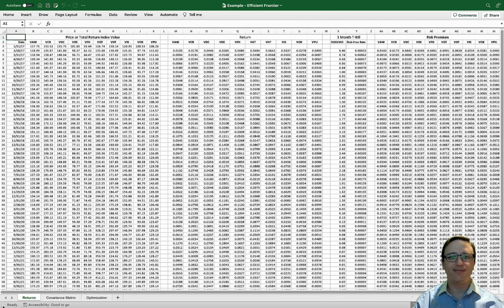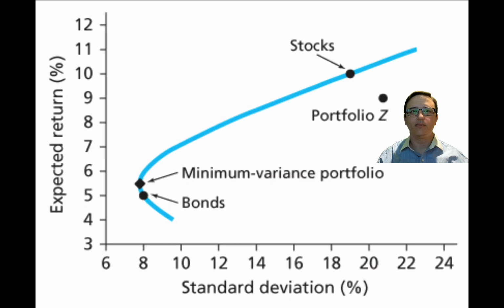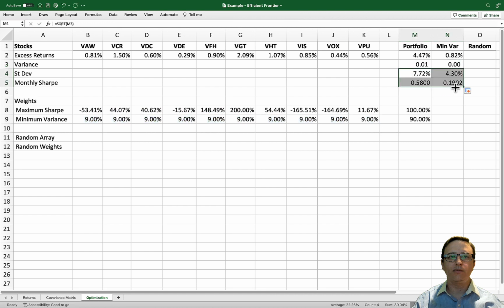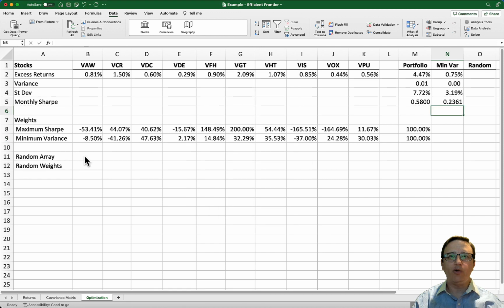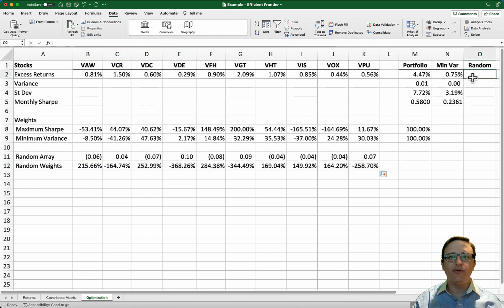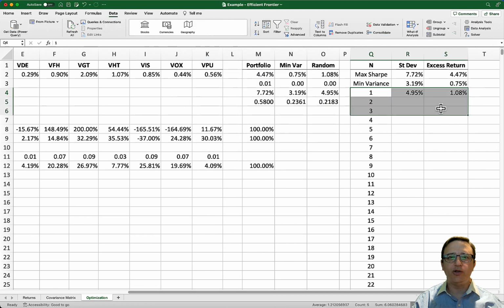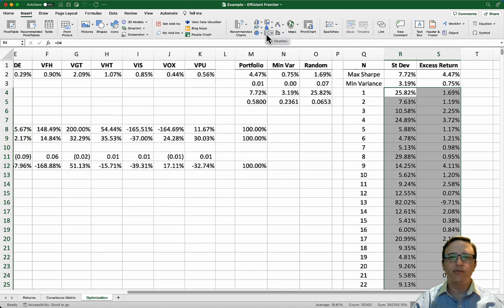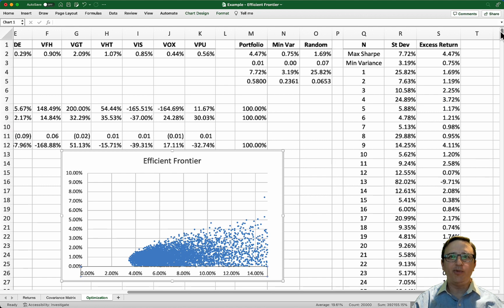Graphing the Efficient Frontier using Random Portfolios in Excel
We use solver to calculate the weights of the tangency portfolio and the minimum variance portfolio. We then use a random array to produce a data table of random portfolios. A properly formatted scatter plot shows the efficient frontier.